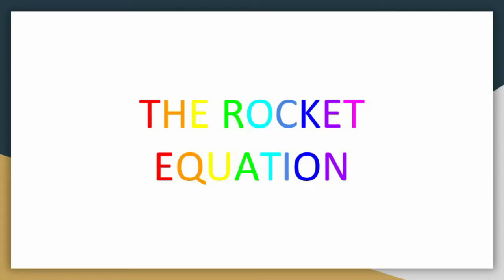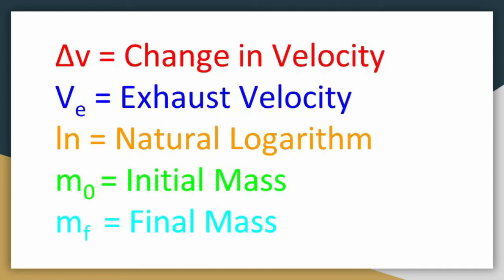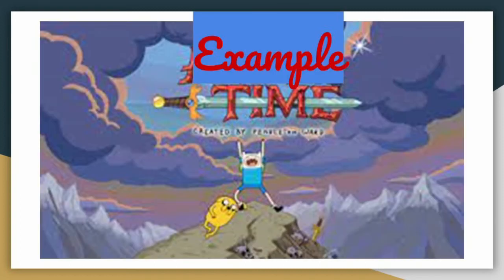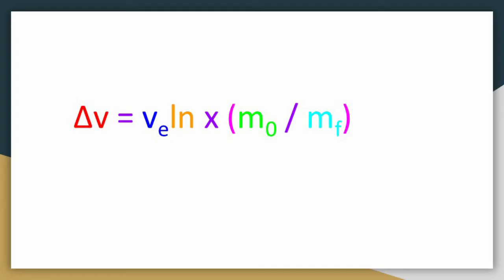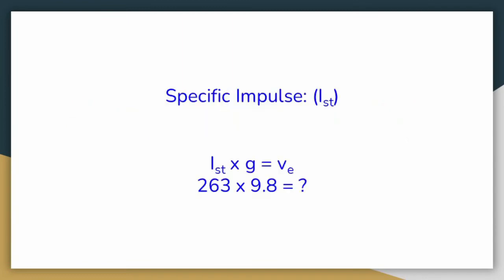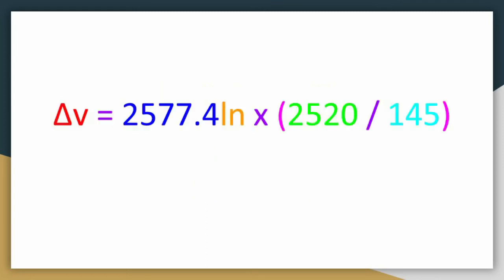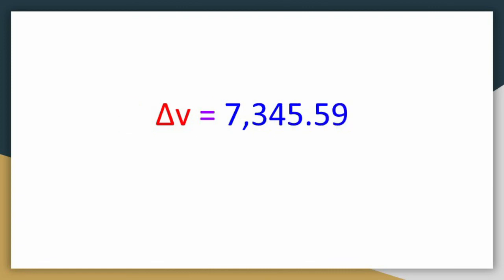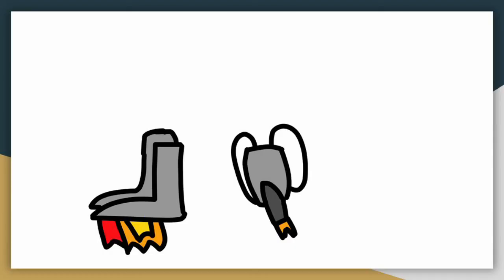Tsiolkovsky's Rocket Equation | Sishir Chilakamarri | Breakthrough Junior Challenge 2021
This is my entry for the NBJ 21. Enjoy!